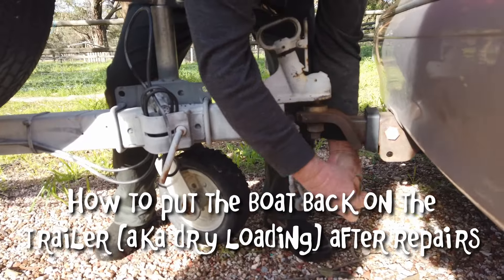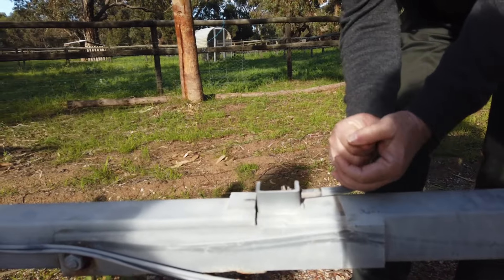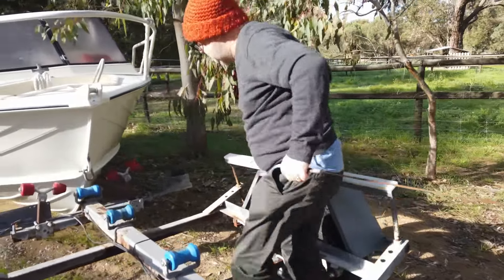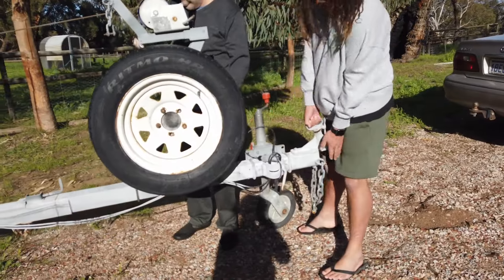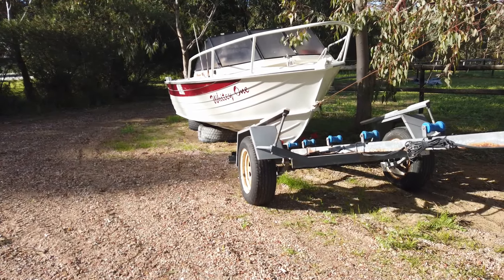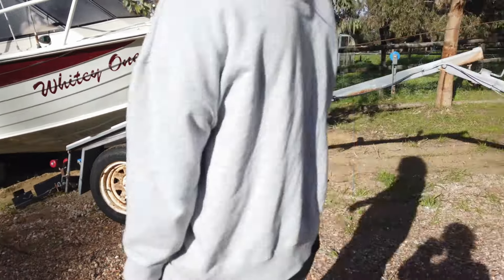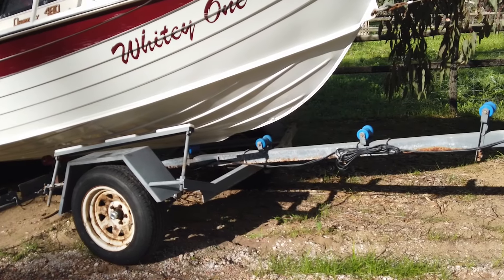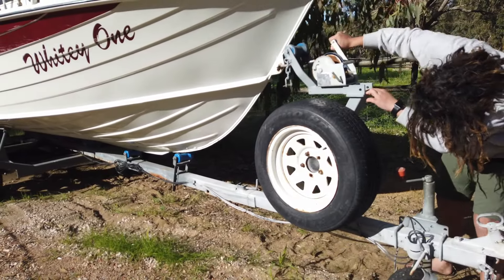Dryloading a boat in 2 minutes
How to get your boat back onto the trailer.

Our winch post rusted through and broke on our last retrieve, so we had to do a makeshift repair and dry launch a couple of weeks ago so we could replace the winch post.  While we were at it, we decided to replace the springs and bearings, so she's good as new!  kind of.

In this video, we walk through the process of dry loading.  It can be a bit daunting if you haven't done it before, but if you follow a few simple steps it's actually pretty straight forward.